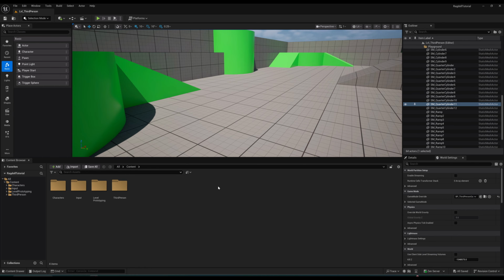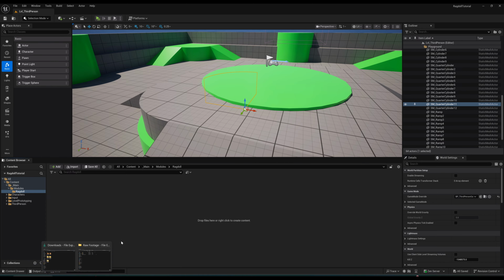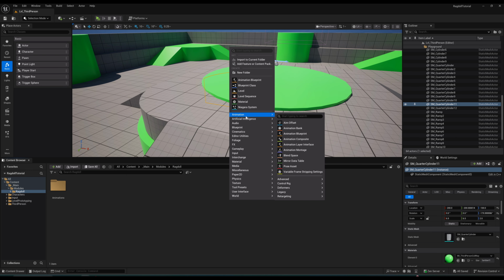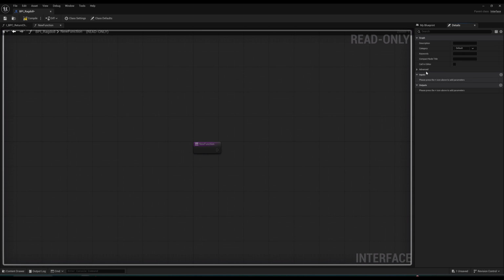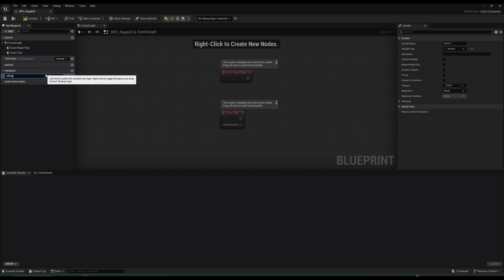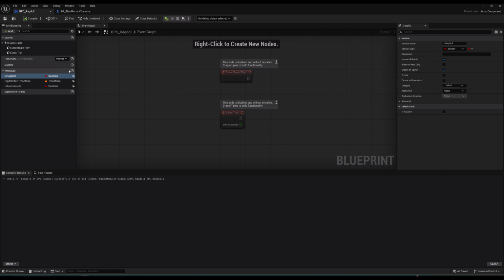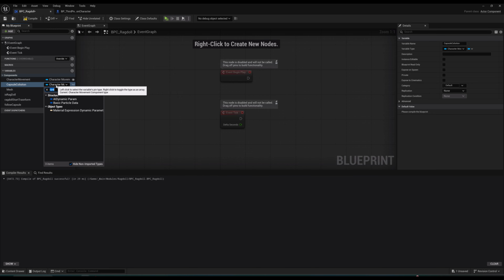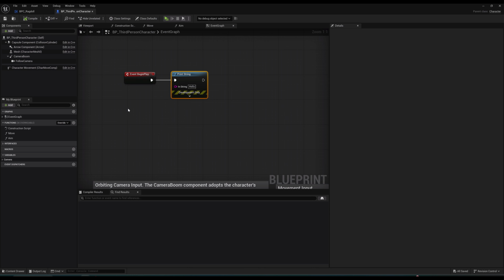Unreal Engine - Flying tutorial - Part 01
🚀 Build a COMPLETE Flying System in Unreal Engine 5 | Full TutorialIn this tutorial, we'll build a professional flying system in Unreal Engine 5 from scratch — transforming your character into a smooth, responsive flying hero! We'll cover everything step by step, from custom animations to dynamic camera shake and creating a reusable flying component you can drop into any project.Whether you're making a superhero game, a magical fantasy world, or a sci-fi adventure, this system will give your flight mechanics a professional, cinematic feel.🧩 What You'll Learn:
✅ How to create a Flying Component in Unreal Engine
✅ How to blend idle, glide, and boost animations seamlessly
✅ Adding camera shake and smooth transitions for realism
✅ Tips to make your flying feel natural and epic
✅ Bonus: Setting up logic for landing and takeoff